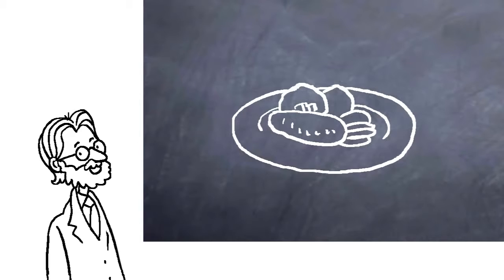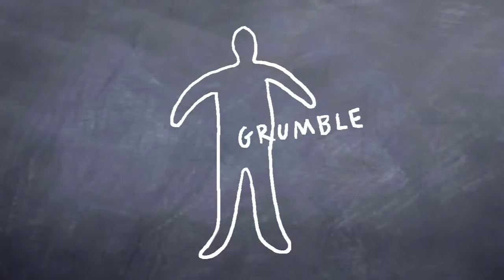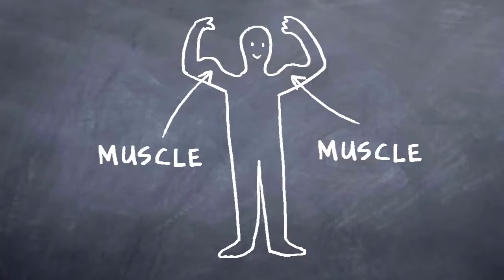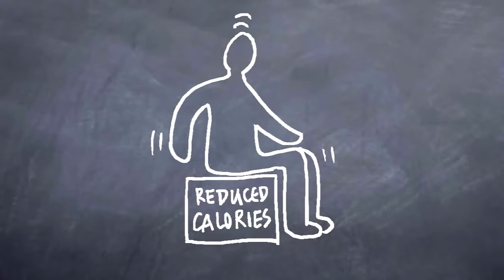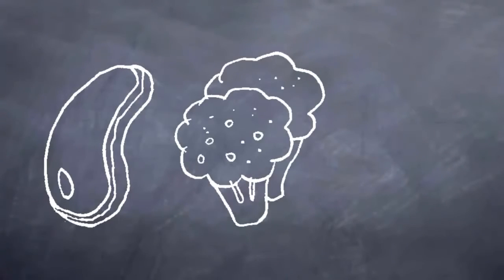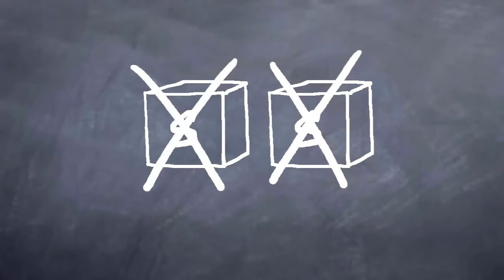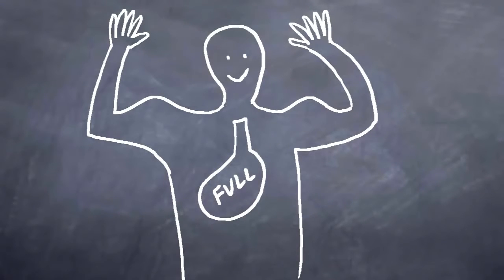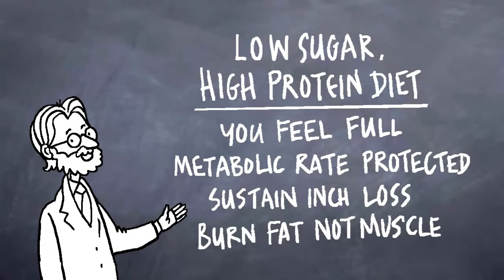Why Counting Calories Doesn't Work